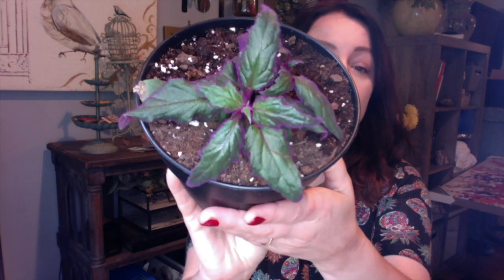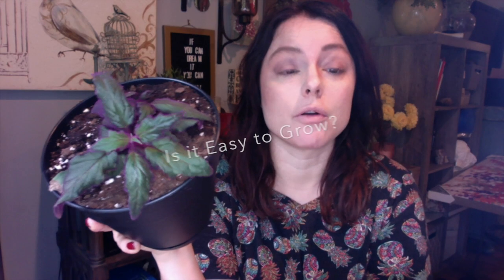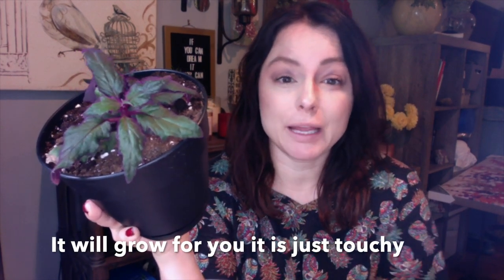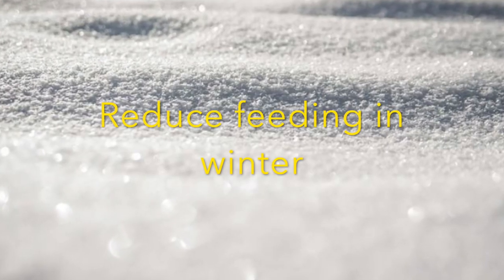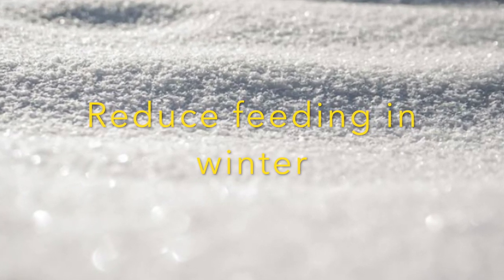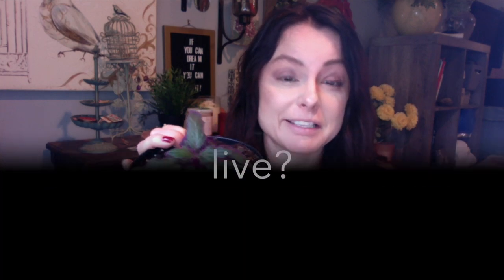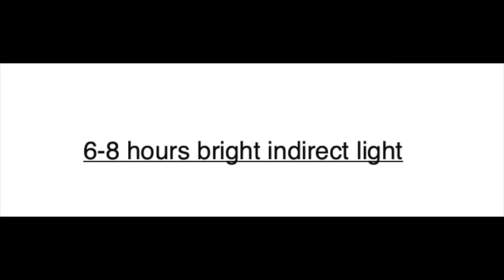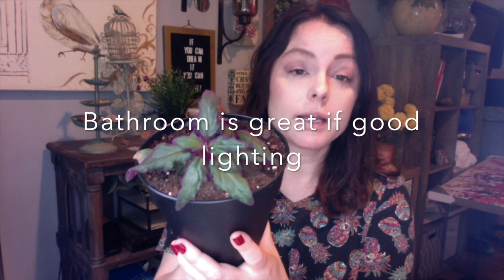Episode 3: Purple Passion Plant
Purple Passion Plant also known as the Purple Velvet Plant.

Song by: Laszio "Here we are" NCS